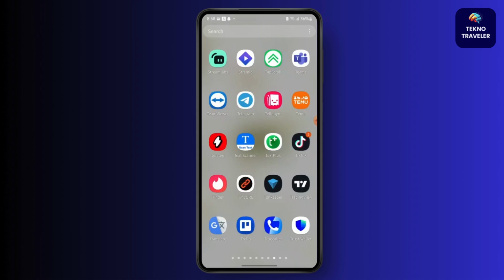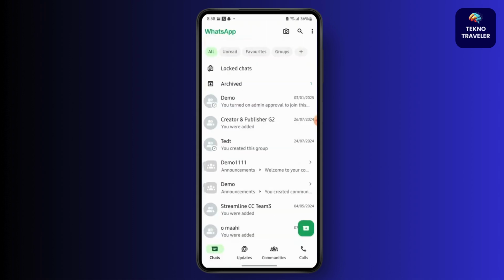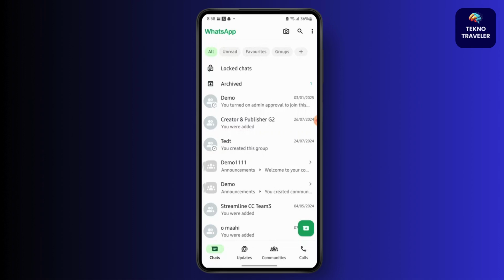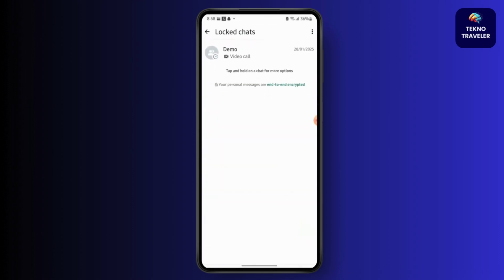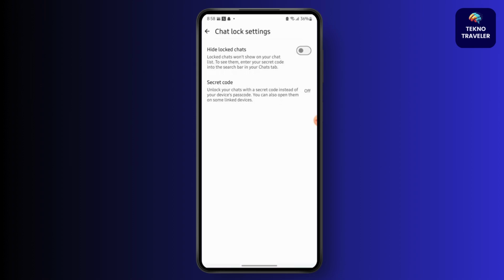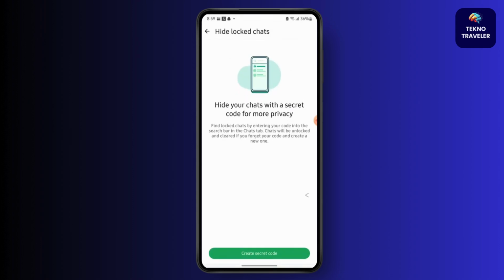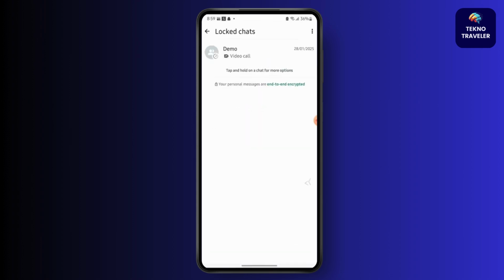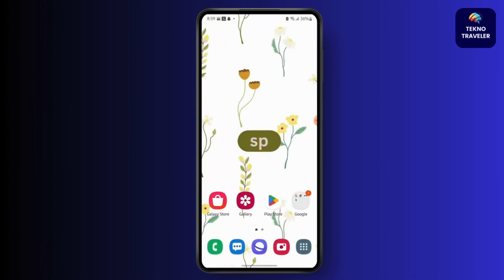How to Find Locked Chats on WhatsApp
Welcome to our step-by-step guide on "How to Find Locked Chats on WhatsApp"! If you've locked a chat on WhatsApp and can't find it, or you're curious about how to access hidden or archived locked chats, this video is for you. We'll show you where to locate locked chats, how to unlock them, and how to manage your private conversations securely.

What You'll Learn:

Where WhatsApp hidden chats are stored
How to unlock a locked chat in WhatsApp
How to enable and disable chat lock on WhatsApp
How to access archived and locked WhatsApp messages
Privacy tips for securing your WhatsApp chats
Timestamps:
00:05 How to locate locked chats on WhatsApp
00:25 How to unlock a hidden chat in WhatsApp
00:40 WhatsApp Chat Lock settings explained
00:55 Managing locked and archived chats in WhatsApp